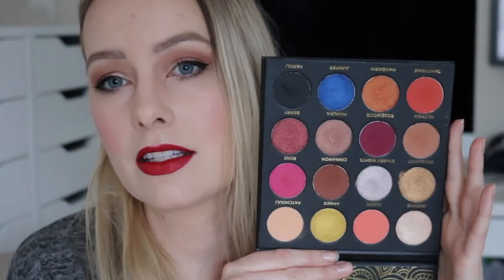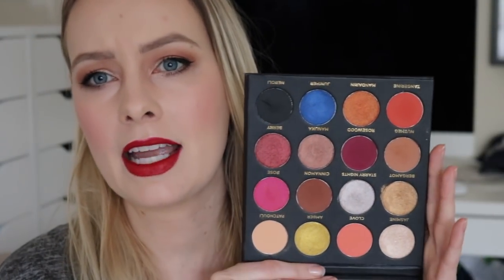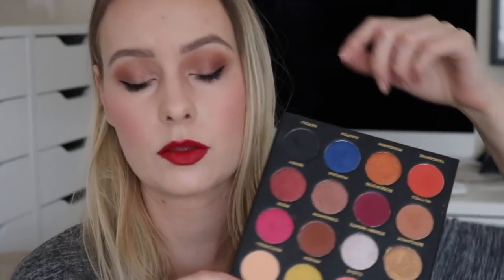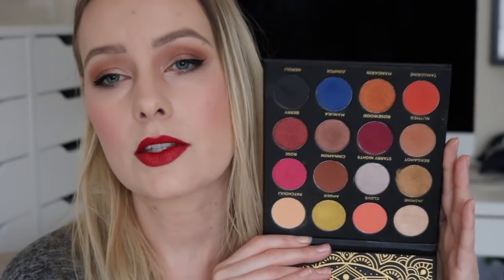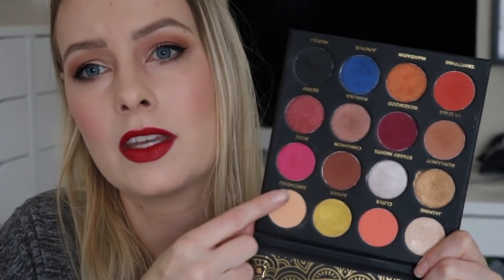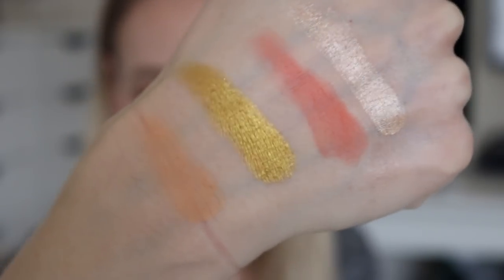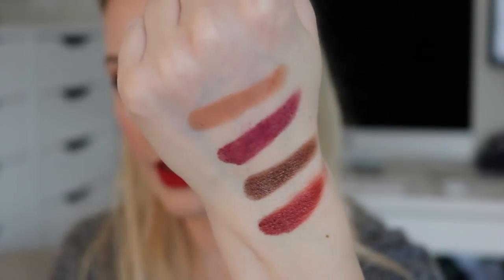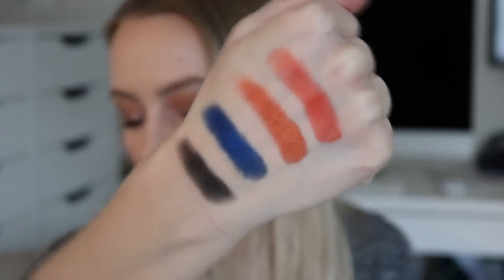Ace Beaute Quintessential Palette Review | Indie Spotlight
Today we are doing a review of the Ace Beaute Quintessential palette. I am so excited to share this with you today since I have been wearing it so much recently! Let me know what you would like to see in my next indie spotlight! Have a fantastic day!

Ace Beaute:

What I'm wearing:
eyes: Ace beaute palette
Lips: urban decay liner in bad blood
& Marc Jacobs in goddess

My favorite Amazon products:

 Lisa Stevens
855 Trosper Road SW
STE 108-390